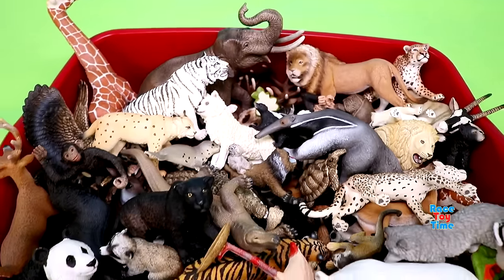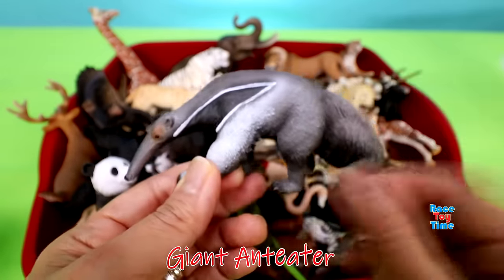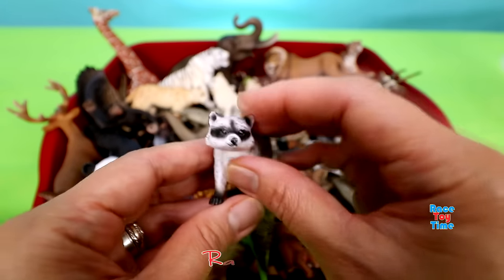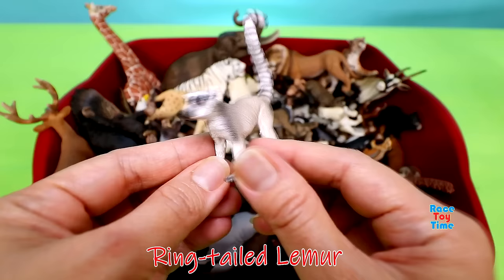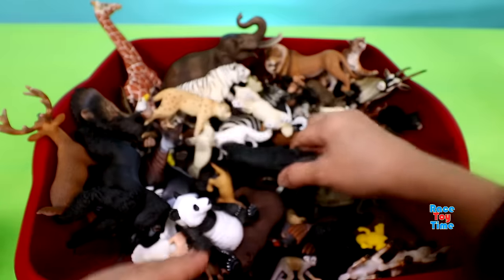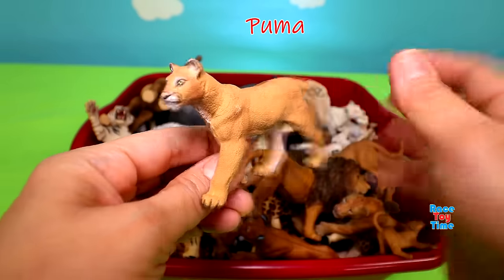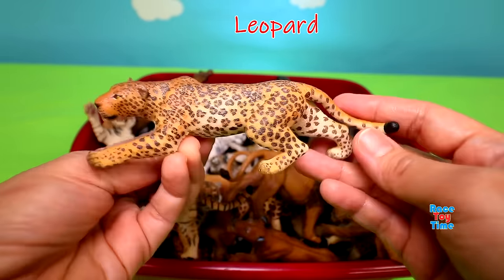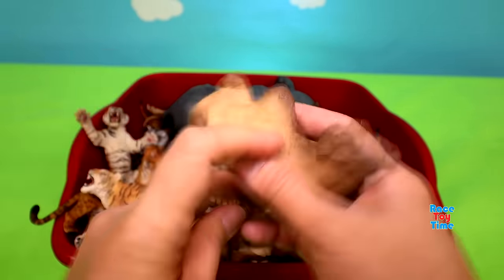Wild Animal Figurines - Learn Animal Names